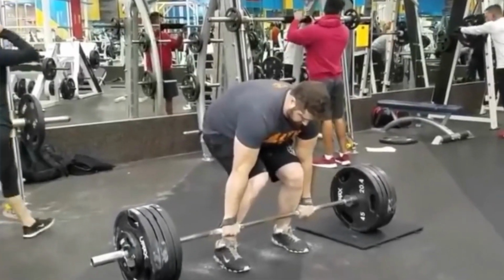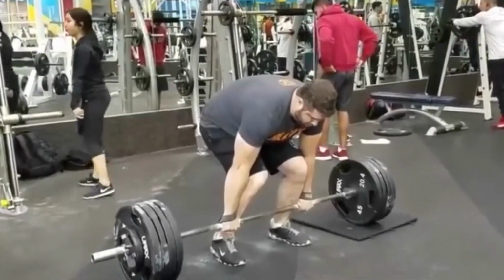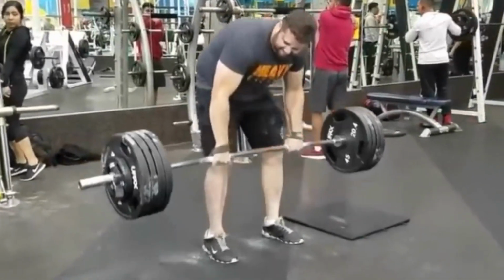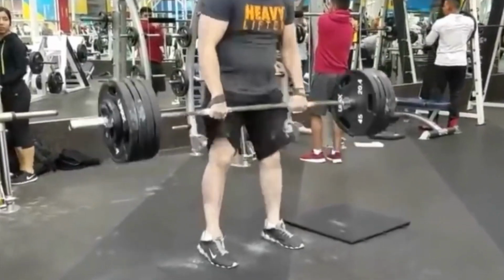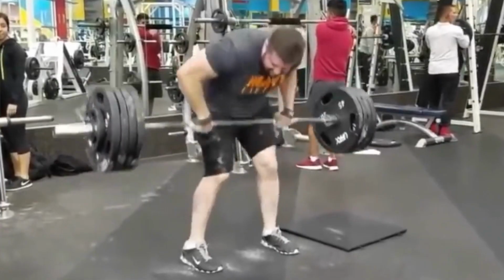HOW TO BUILD MUSCLE FAST (Guaranteed success) My tips and TRICKS to MAXIMIZE MUSCLE GROWTH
HOW TO BUILD MUSCLE FAST (GUARANTEED MUSCLE GAINS) My tips and TRICKS to MAXIMIZE MUSCLE GROWTH
These are my best tips to maximizing muscle growth in everyone follow these and make the gainz you deserve

Ask me questions in the comments below or on Instagram @adrian_jones_xx

Songs: Lost sky Fearless, Lake Inspired-better days

SUBSCRIBEEEEEE